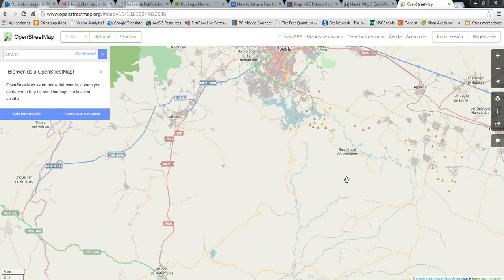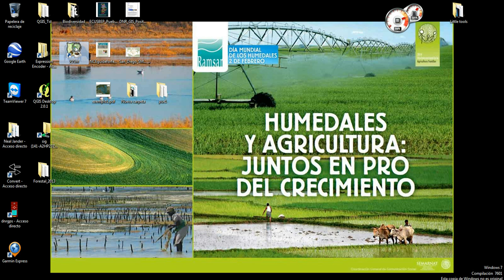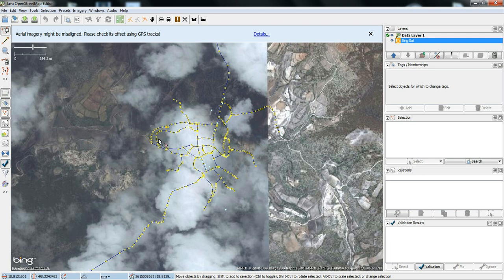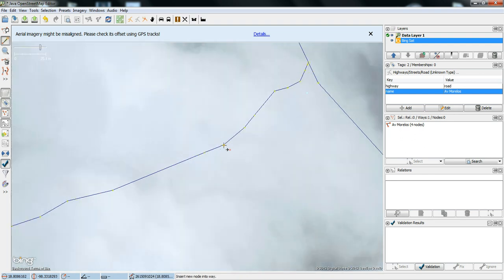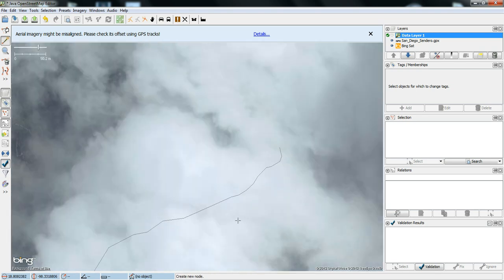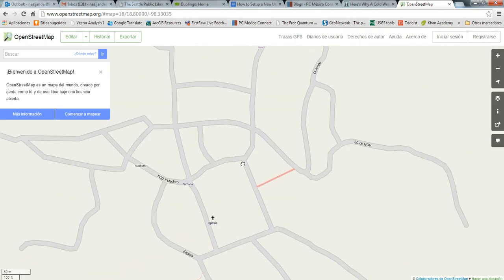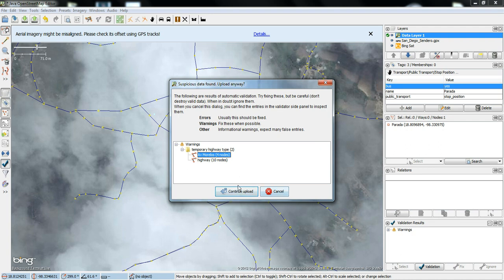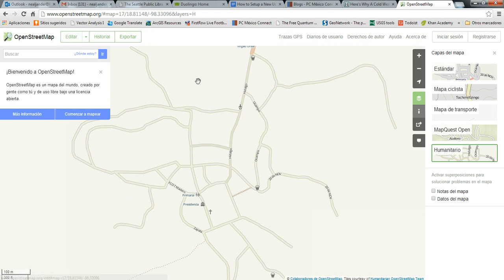JOSM for OpenStreetMap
An intro to using Java Open Street Map editor.